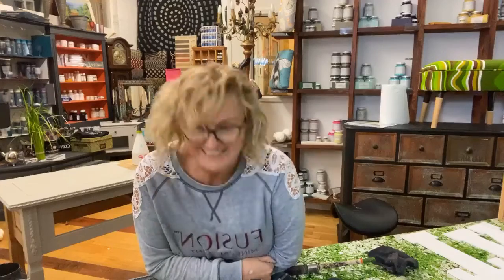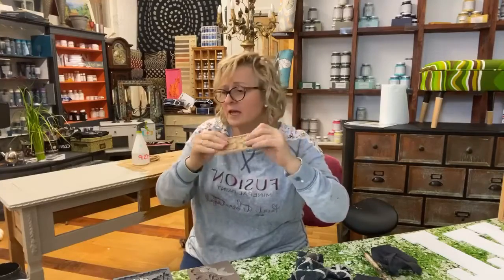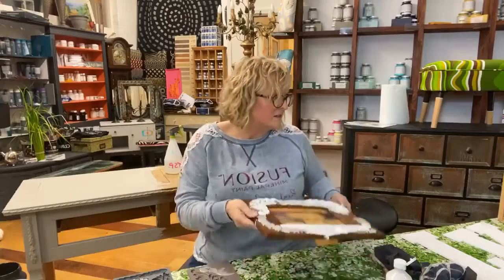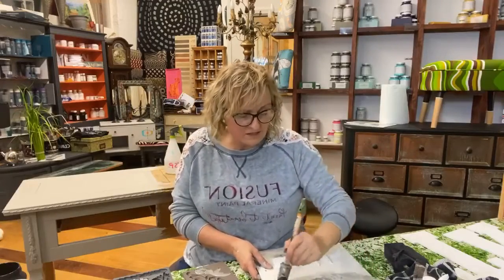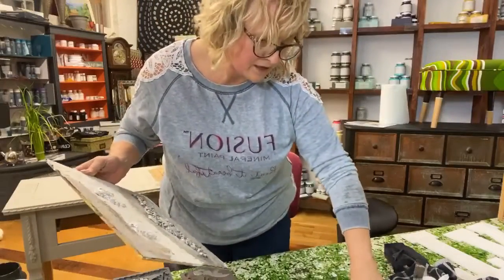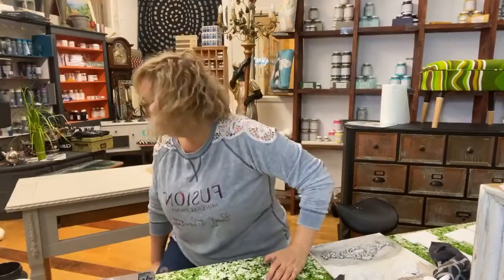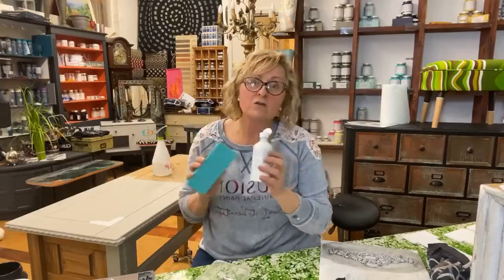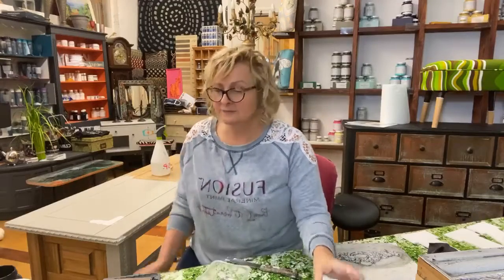How to Use the Fusion Crackle Texture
I'd like to show you how to use the Fusion Crackle Texture. In my demonstration I've applied the crackle texture ontop of a mould to give it an extra dimension. Let me know what you think!

Any questions, feel free to pop them in the comments!